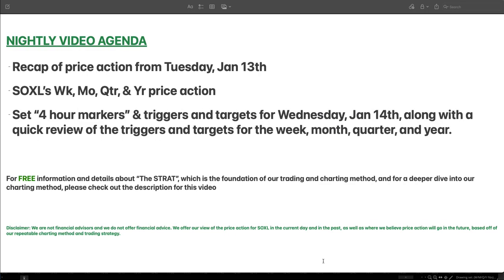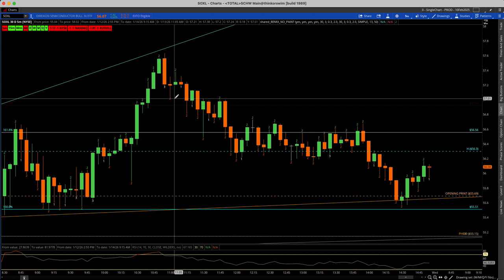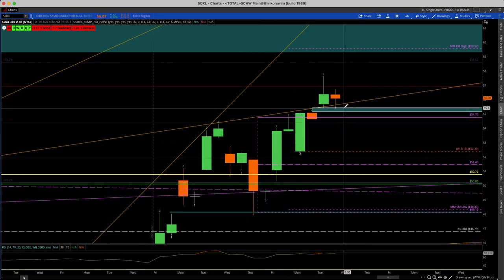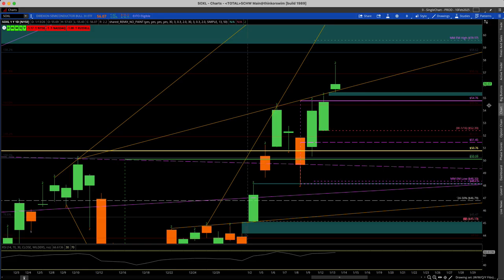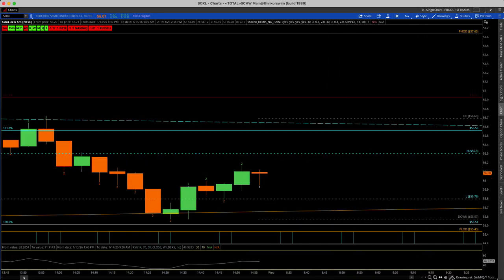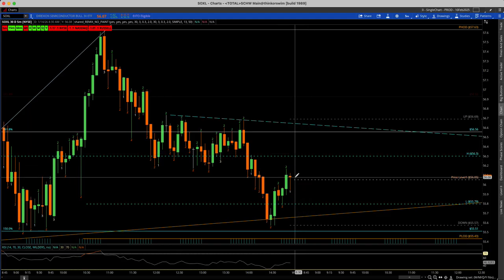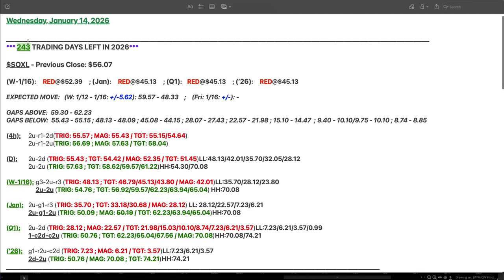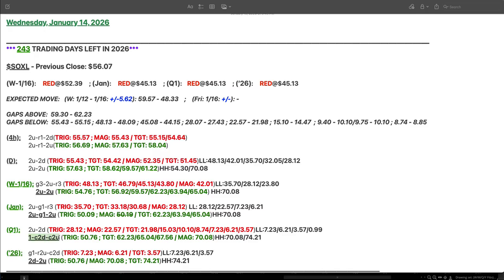How To MAKE MONEY EVERY DAY with SOXL! | Semiconductors | QQQ SPY | TRIGGERS & TARGETS for Jan 14th